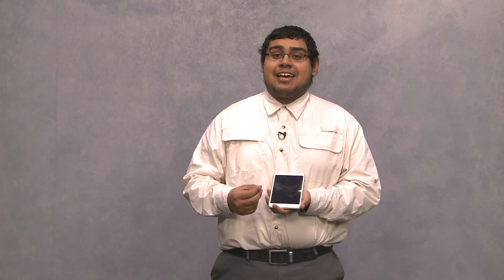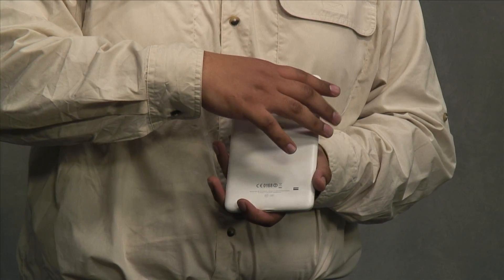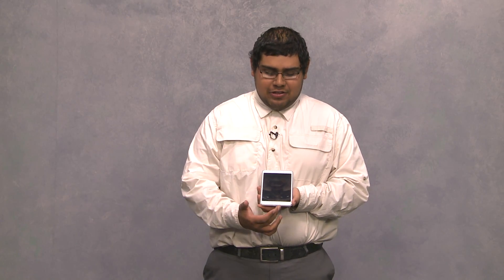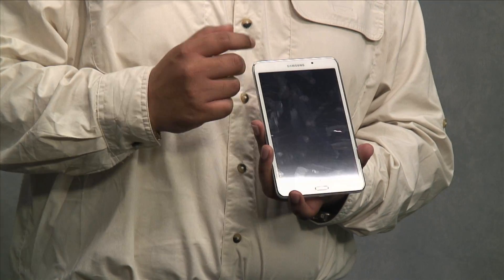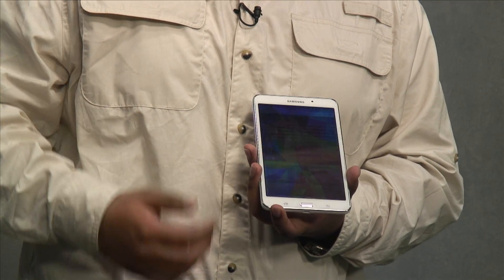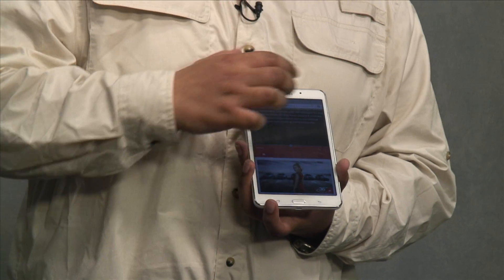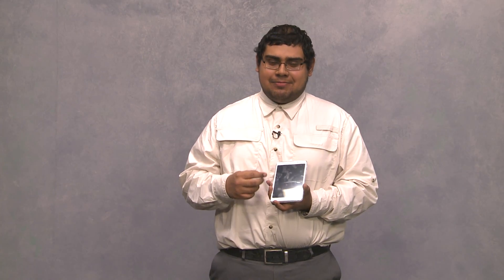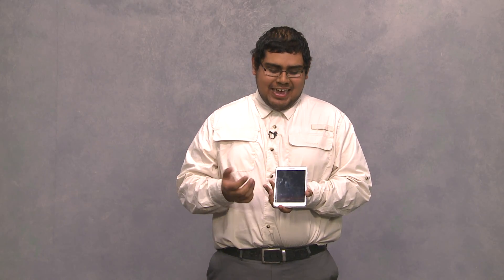BECA 350 ad-lib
Samsung Galaxy Tab 4 Review